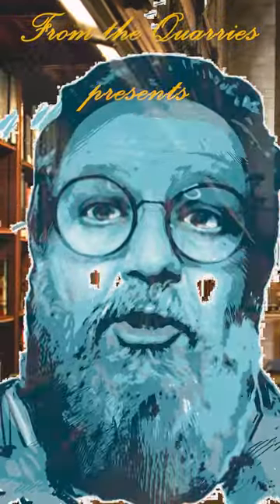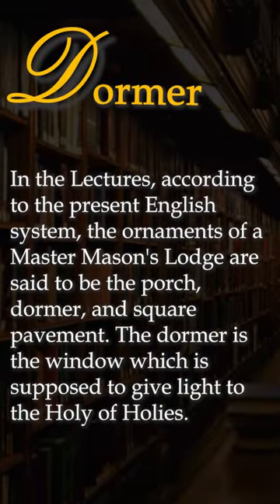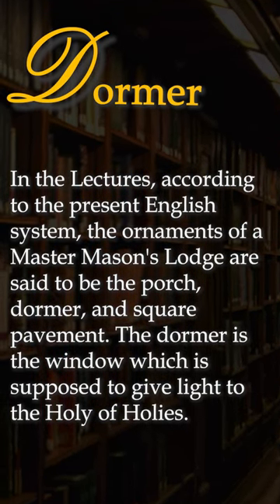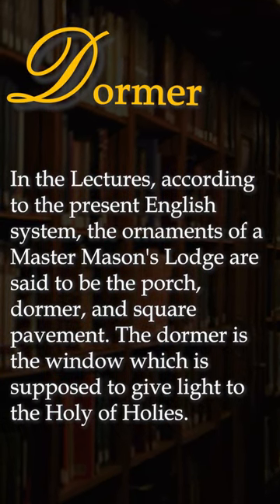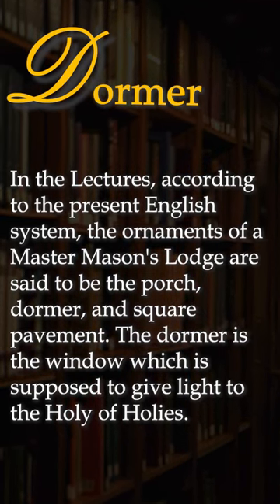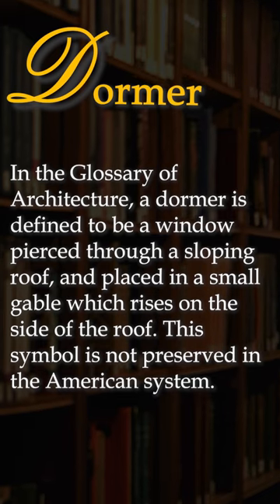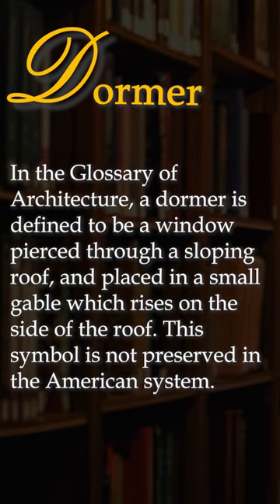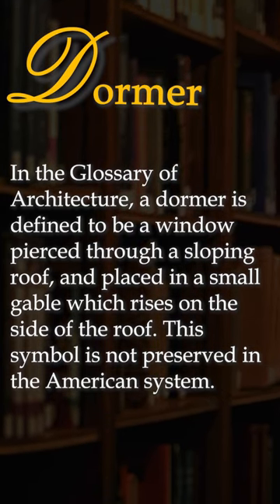Dormer - Masonic Dictionary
From Aaron to Zion, we'll be progressively working through a complete dictionary of Masonic terms and references. Each dictionary entry will be a 58 second short video.